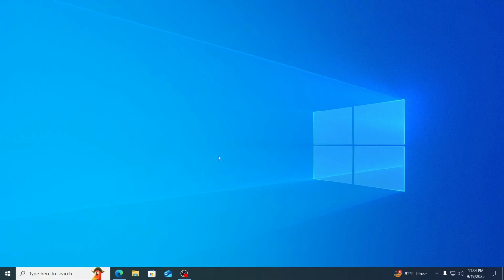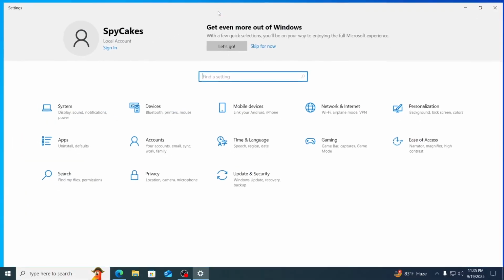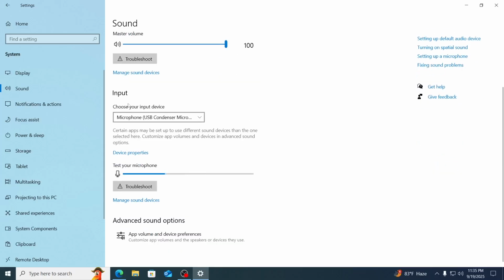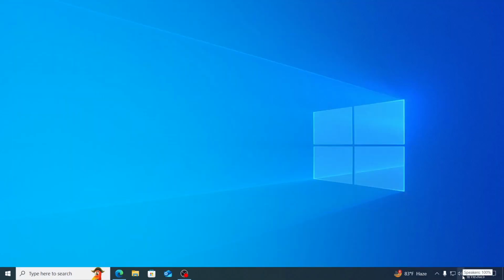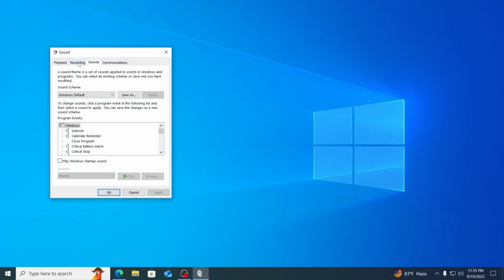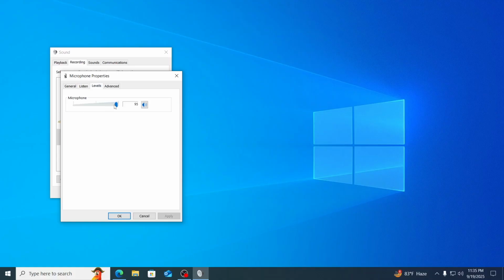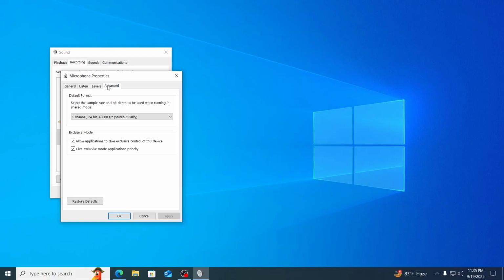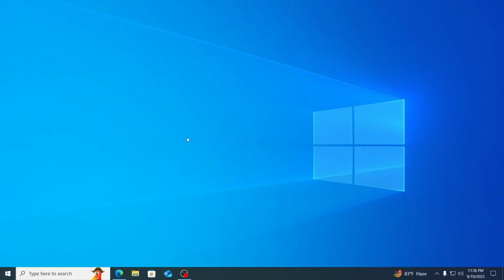How to Increase Microphone Volume in Windows 10 Laptop or PC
A quick tutorial on, how to increase microphone volume in Windows 10 laptop or PC.